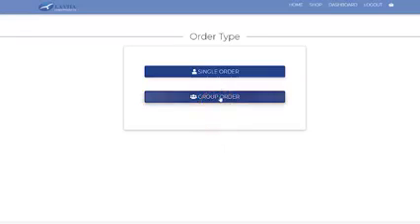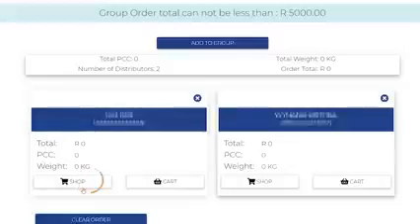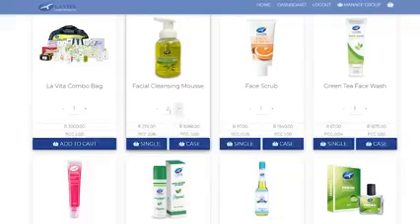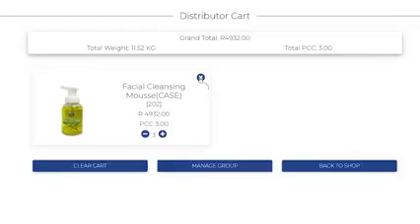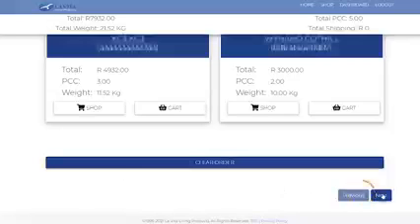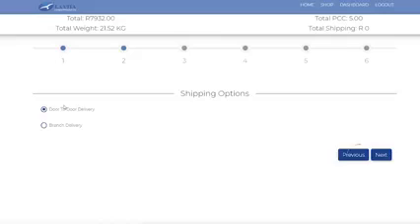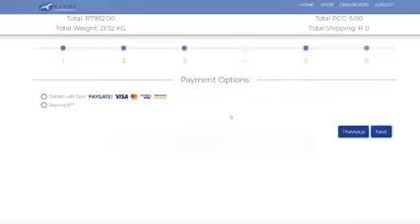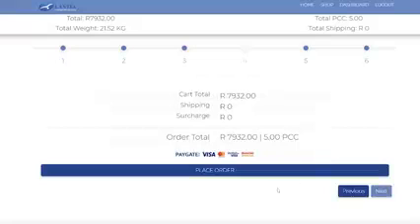HOW TO MAKE A GROUP ONLINE ORDER USING YOUR COMPUTER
WATCH📺 & LEARN💡 PLEASE SHARE🗣️
is now much easier.